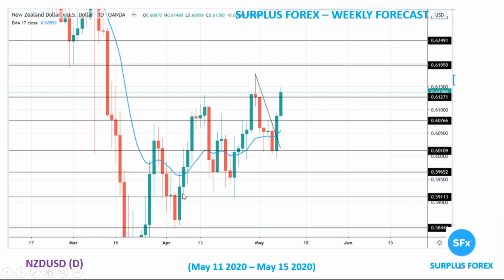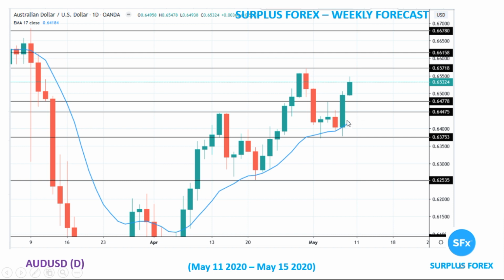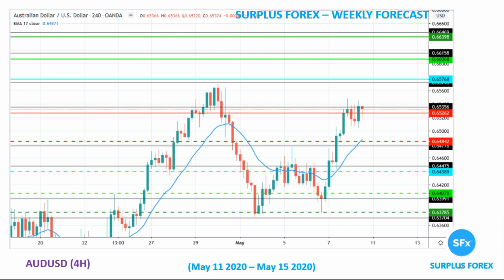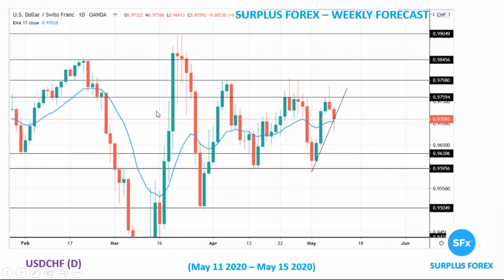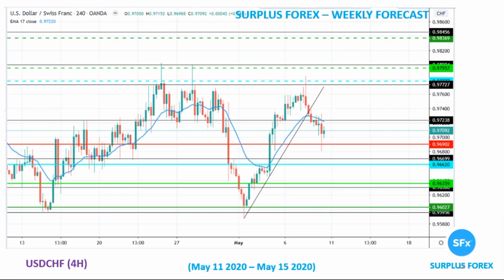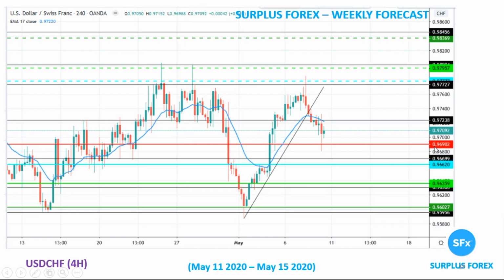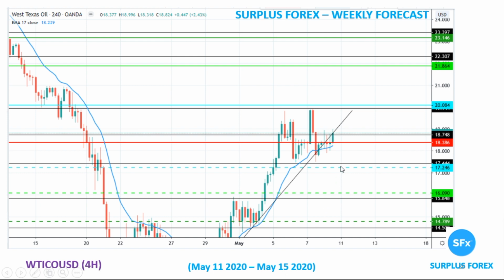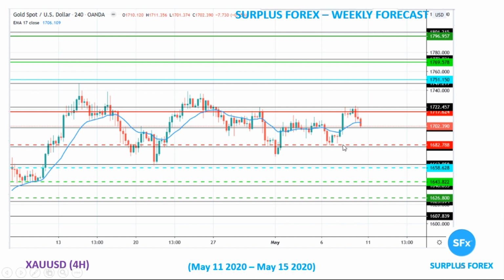Surplus Forex Weekly Forecast May 11 to May 15 2020 NZDUSD AUDUSD USDCHF CRUDE OIL GOLD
Surplus Forex weekly analysis and forecast for May 11 2020 to May 15 2020—PART 2
(Part 2 NZDUSD AUDUSD USDCHF CRUDE OIL GOLD)

We will run through what I call is the USD Bucket & pairs listed here— USD Index, EURUSD, GBPUSD, USDCAD, USDJPY, NZDUSD, AUDUSD, USDCHF, Crude Oil and Gold. (You can more pairs
1. Finding & highlighting trends and S/R levels on Daily and 4Hr time frames, marking entries, stop loss and take profit targets at 4Hr chart.
2. Make sure you make entry only upon confirmation after completion of candle that crosses S/R &/or Trend line where possible keeping Risk / Reward at ratio 1:2. This means when you cross first target by 20% then move your stop loss to 1:1 & then wait for second target for 1:2 reward. If the price does not move ahead by 20% in next 4Hr candle then get out of trade with 1:1 reward.
3. Enter with confidence; Do not fiddle with the trade
4. To improve yourself always track your performance.
Target date for website to be in operation May 30 2020 (apologies for delay)

FOREX MUST-HAVES Beginner’s Guide to Profitably Trading Currency Market.
Become a consistent profitable trader with turn of the last page of this short guide
By- Keshav Bhanot
This textbook brings you all you need to know on currency trading with no fluff, no talks rather straight forward explanation of rules and strategies. Learn to be profitable by using this book.
What you will find in this book—
1 Forex Terms You Need To Know
2 Trading Fundamentals
3 Candle Sticks / Candle Stick Charts
4 Support & Resistance
5 Trend Lines & Trends
6 Moving Averages
7 Trend & Pattern Recognition
8 Strategies
9 Trading Habits & Success

Check on Amazon for availability of the book in your region with numbers-
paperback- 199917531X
ebook- B0829JT6DD
For US-

 I wish you all a very happy & successful trading.
Regards Keshav Bhanot